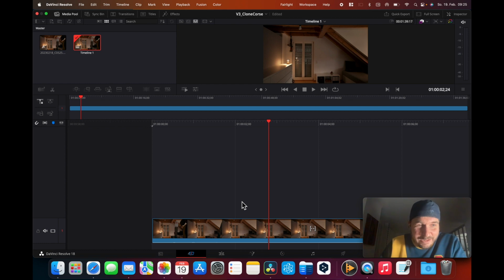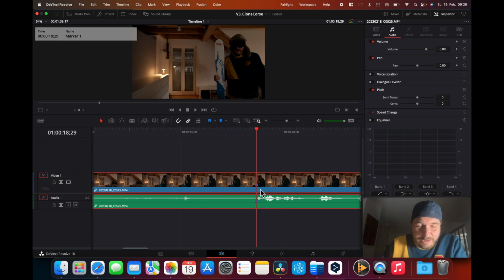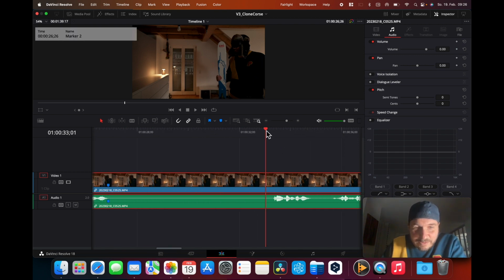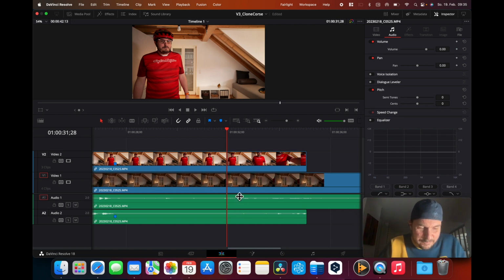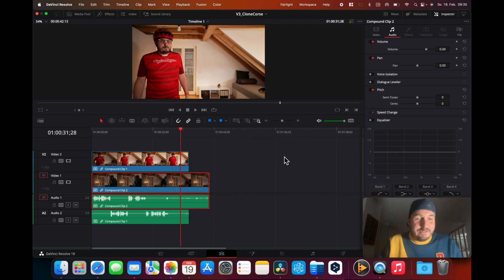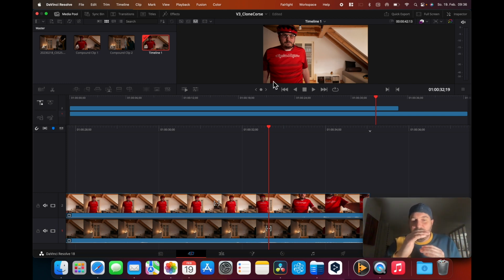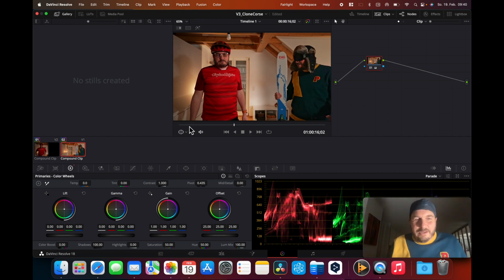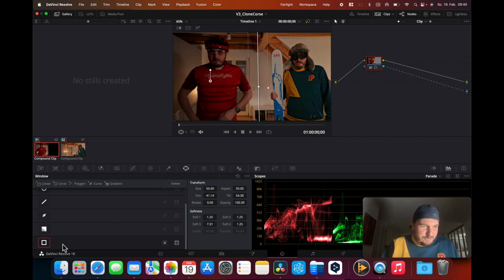Me Myself and I .... How to clone your self in Davinci Resolve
If you have a wish, what I do next please also write it to the comments.

Have Fun

Tobias